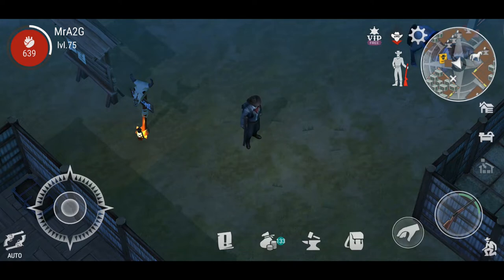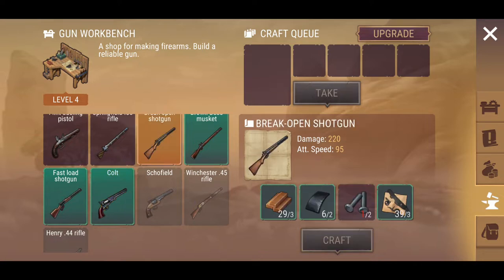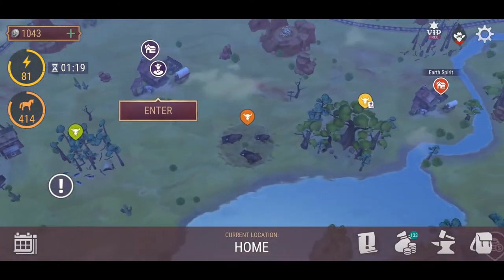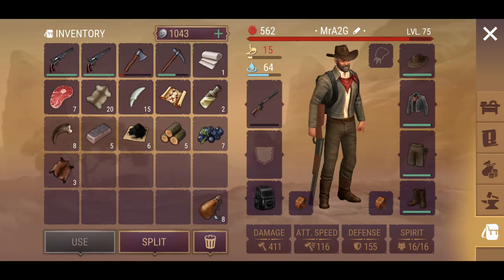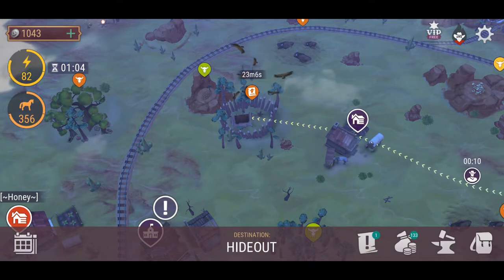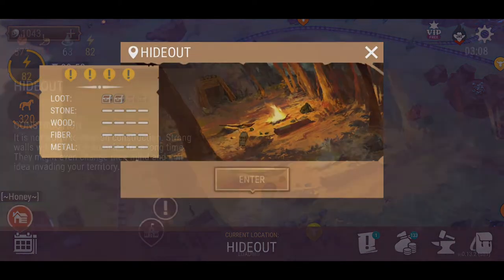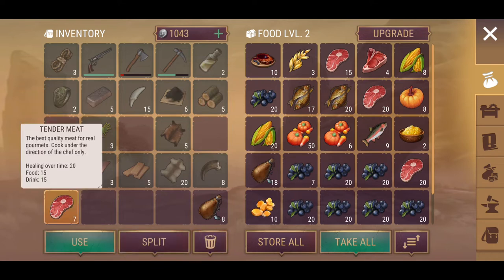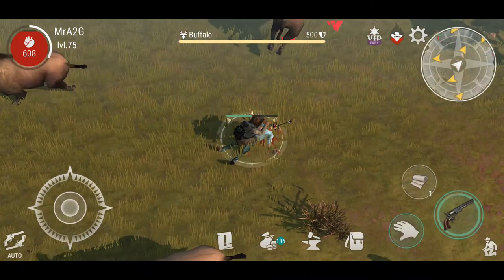Westland Survival - Double Bounty Run! I Want More Difficult Bounties! (Ep 50)